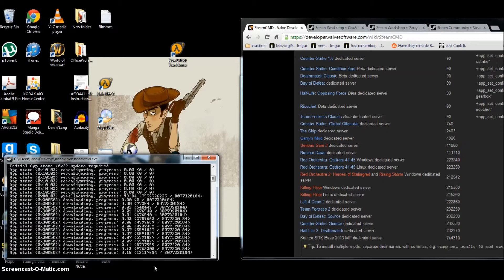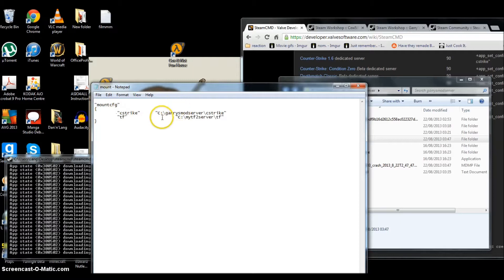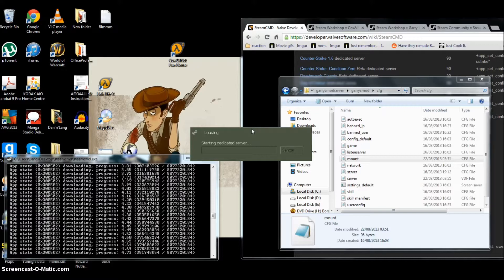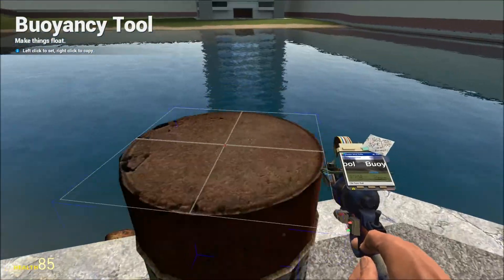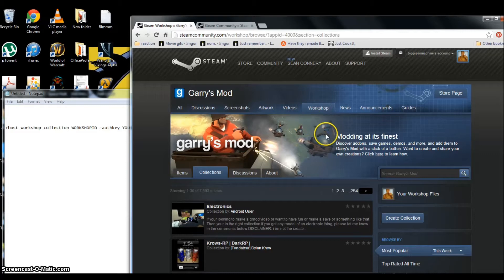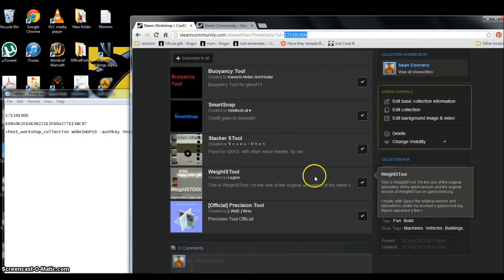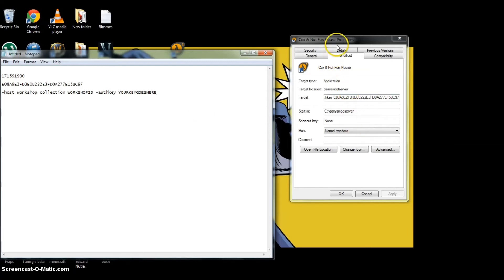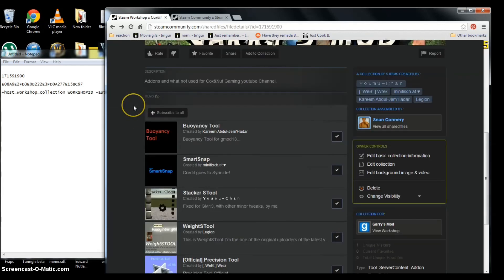Garry's Mod - Tutorial - How To Install Addons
Nut takes you through the procedure to mount content on to your garrysmod server and get the workshop working so all addons are easily installed and at your disposal.

Some Links:
- the code for mounting content.

- get your API/auth key from here.
- the wiki with a bit more info on setting up gamemodes.